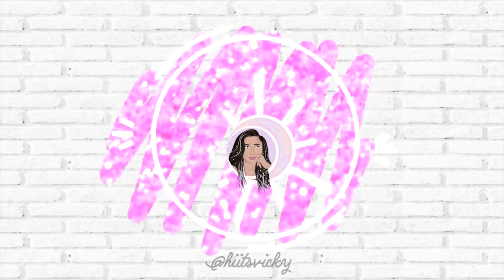APRIL INVENTORY UPDATE + NO BUY INTRO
Hi everybody! Today I’m bringing you an update to my Inventory numbers and a special announcement! Hope you enjoy!

Nail polish I’m wearing: Sinful Colors nail polish in Let Me Go